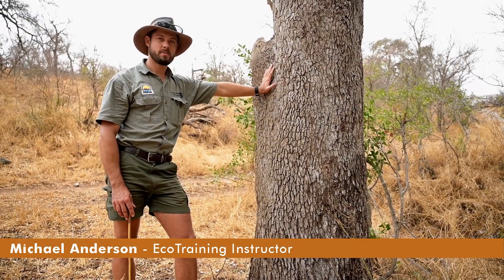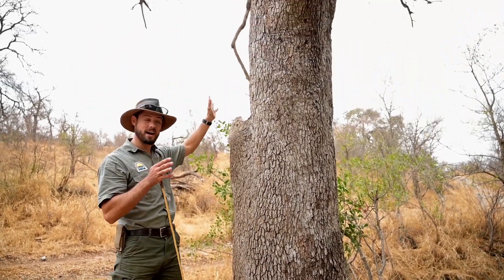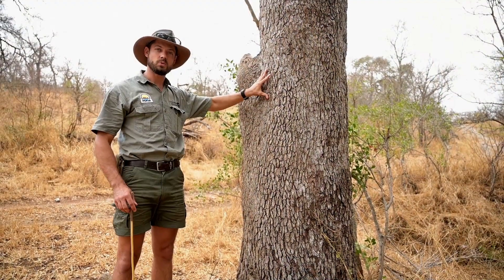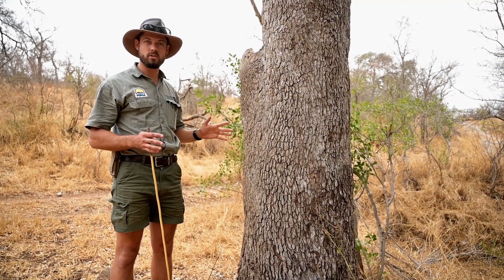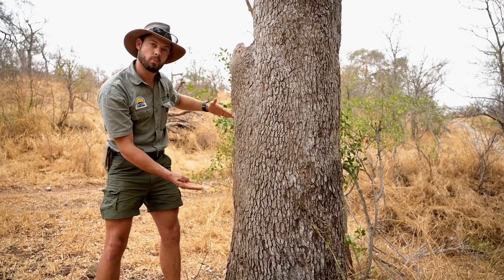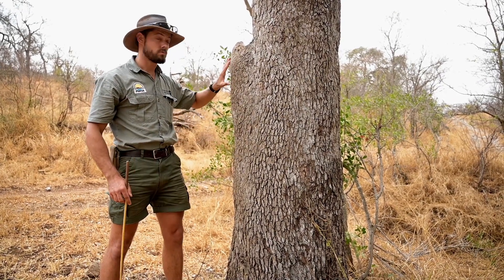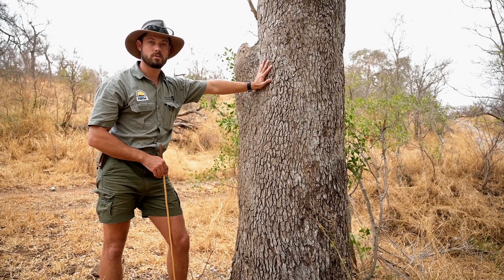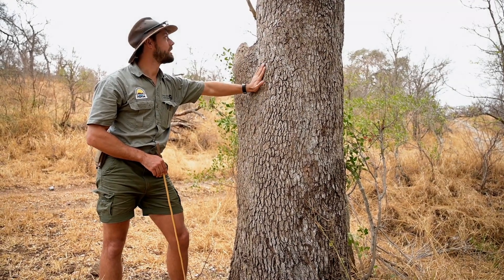Flora Fridays: Leadwood | Combretum imberbe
Instructor Mike Anderson teaches us about the Leadwood (Scientific name: Combretum imberbes) in this week's Flora Friday video.

As the name suggests, this tree has a dense and very hard wood, when dry the wood of a leadwood weighs 200kgs per cubic meter more than water, making it one of the only woods which will sink, if dropped into water.

This tree is part of the Combretaceae family, which has at least 250 species, however, the  Combretum imberbe is by far the most impressive out of all the combretums; the magnificent leadwood is a medium to large, semi-deciduous tree, which grows up to 20 m in height. Combretum imberbe is the tallest of all the South African combretums.